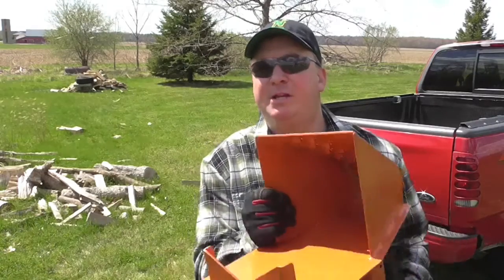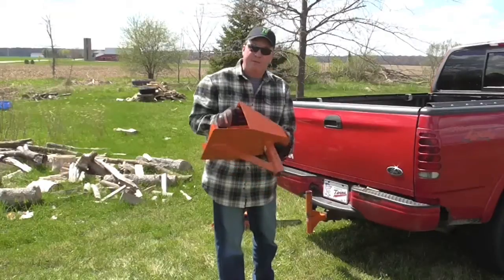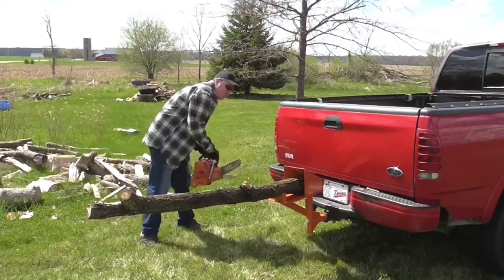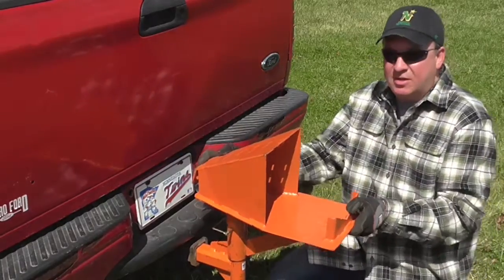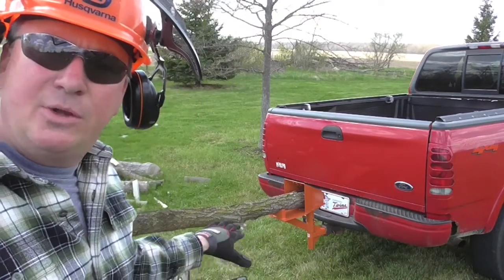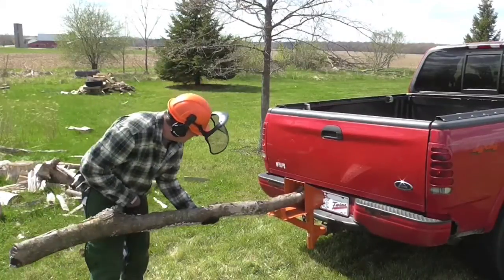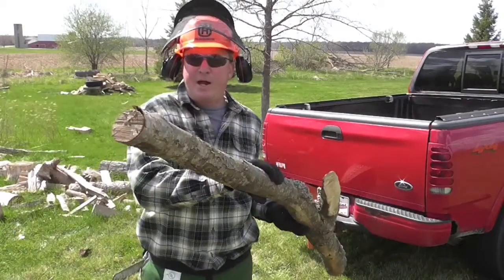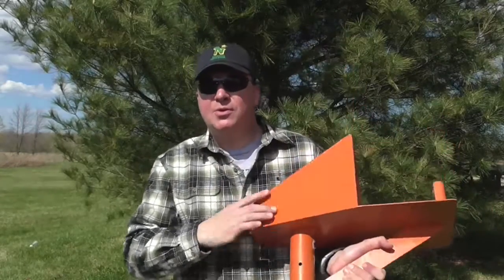Wood Dock Log Holder Modification- Mfd by Vincent Products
Check out the improvement I made to the Wood Dock Log Holder.  The only issue I've heard from someone about this product is how it's built to swivel on the hitch receiver mount or the pole mount.  I've come up with a quick and easy solution that involves drilling 4 holes and a 5/16 pin that I purchased from Tractor Supply.